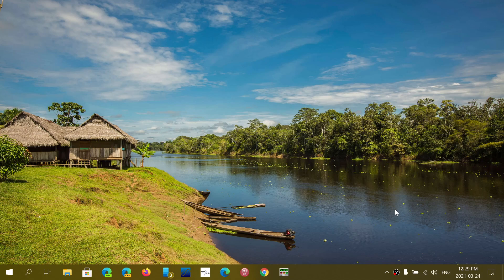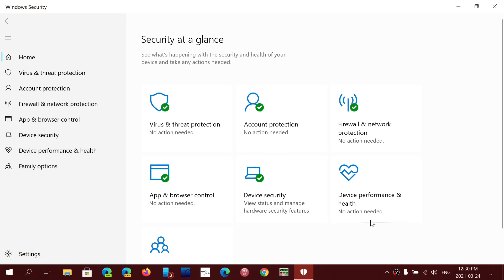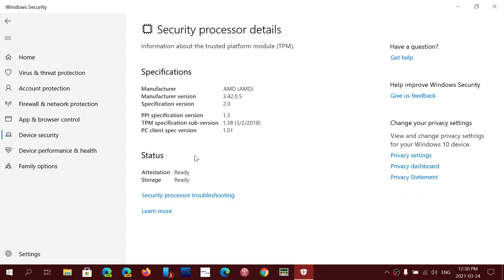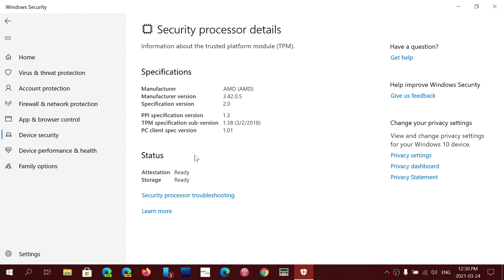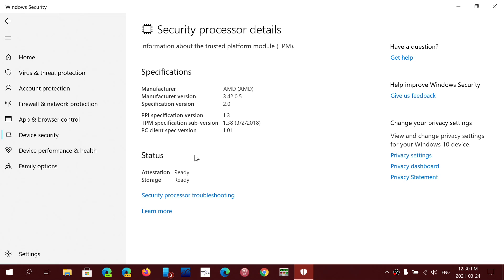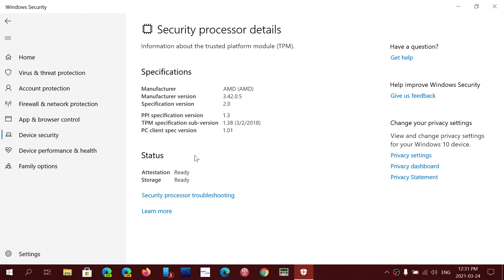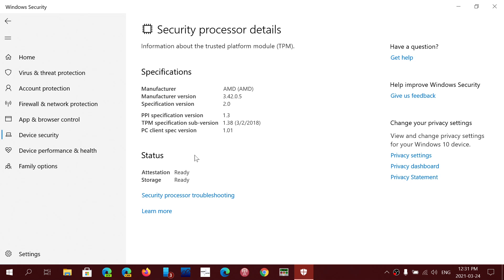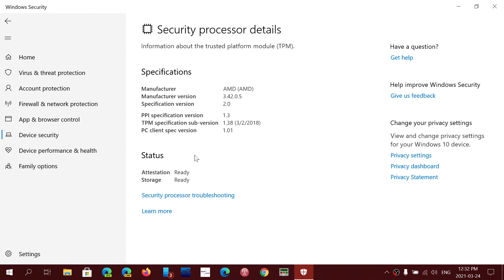What Is TPM Trusted Platform Module and what does it do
It is a hardware based Cryptographic chip for added security and encryption